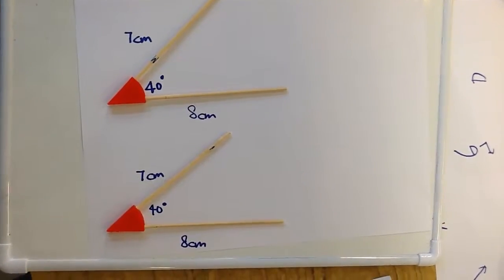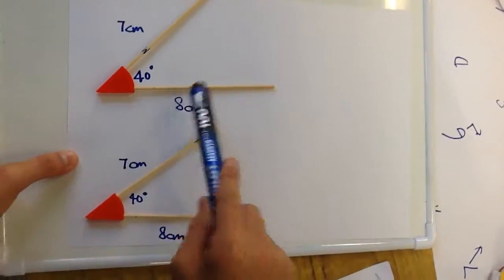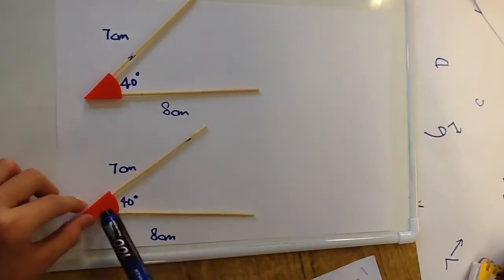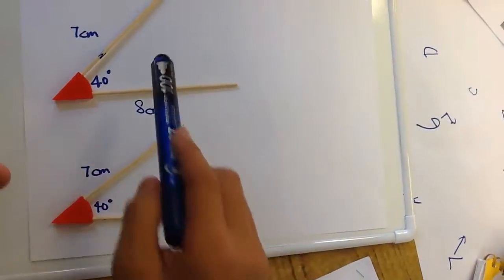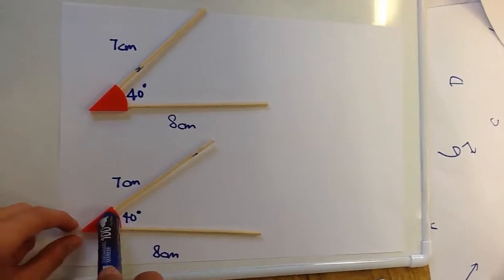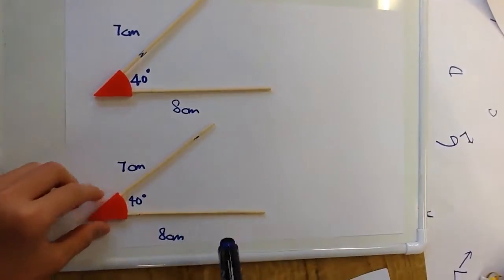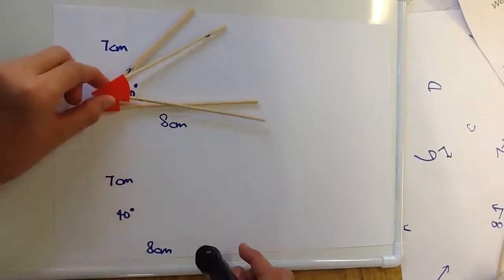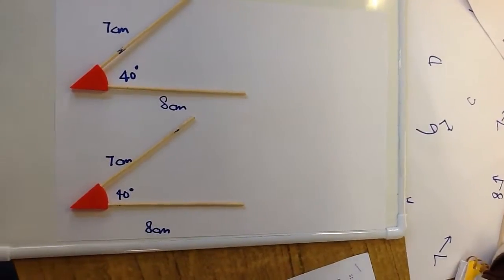1B SAS Katrina